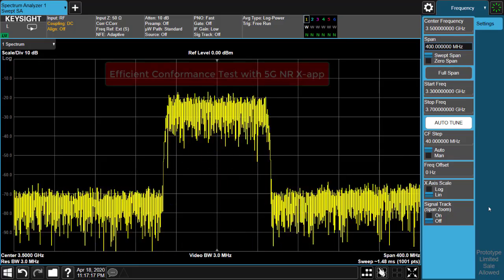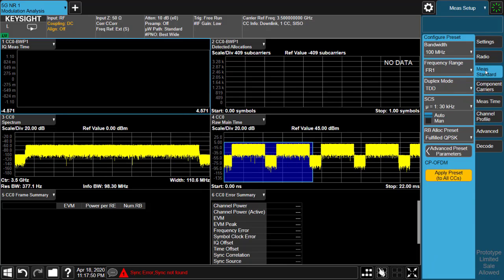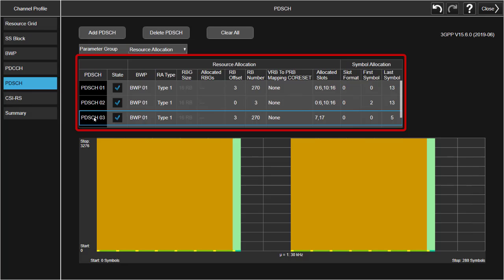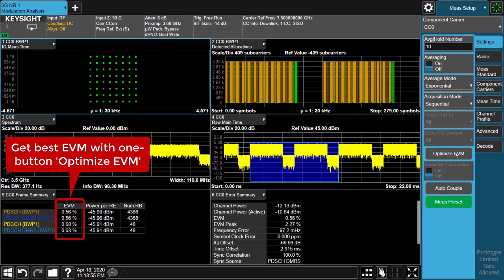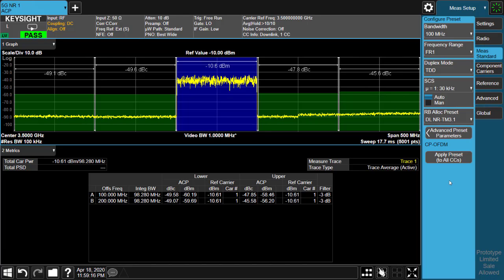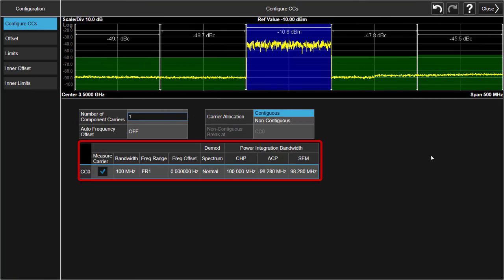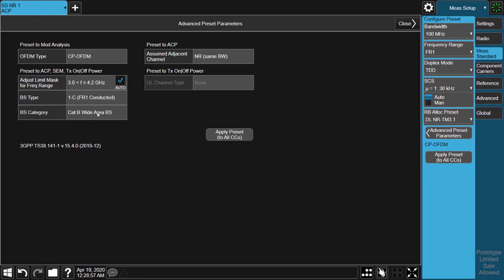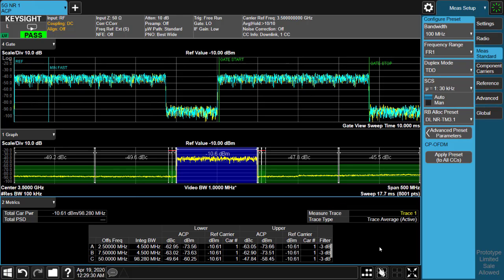Making 5G NR Conformance Test Easier and Faster with Keysight X-series Measurement Application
To meet the 3GPP conformance test specifications, it is critical to understand the test requirements for 5G NR (New Radio), and how to perform those tests with instruments. This video presents a live demo to show you how the key features in Keysight's 5G NR X-Series measurement application can result in big convenience and fast measurement speed for conformance test, using EVM and ACP measurements as examples.